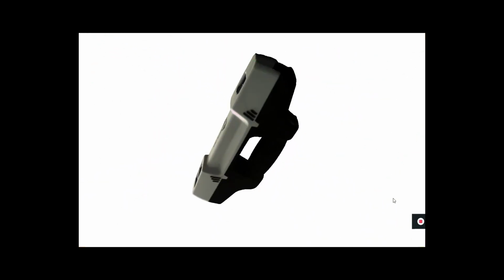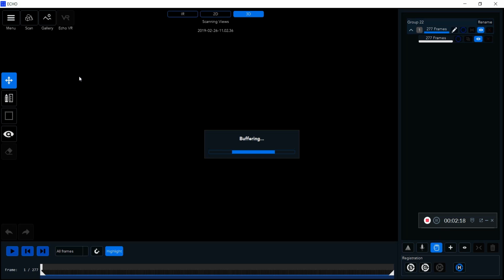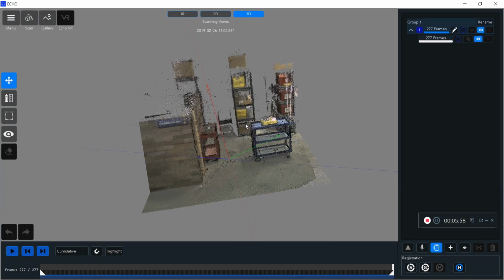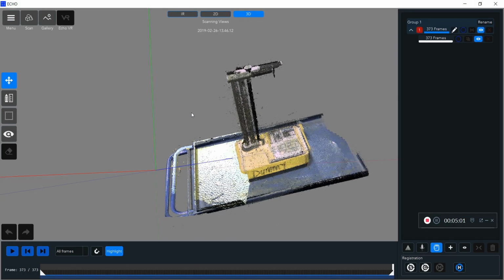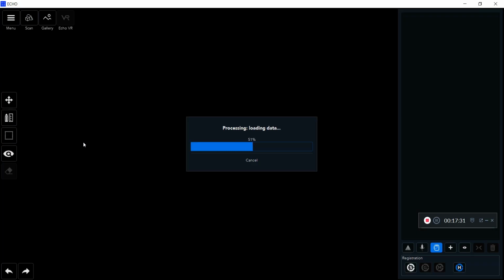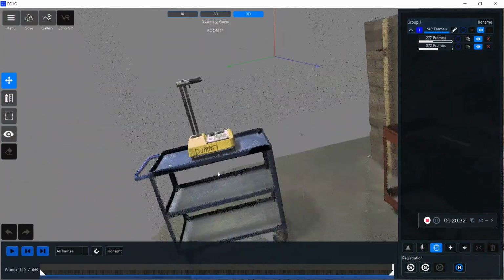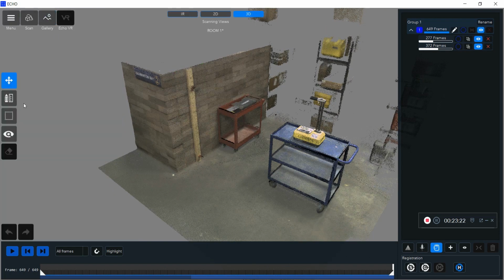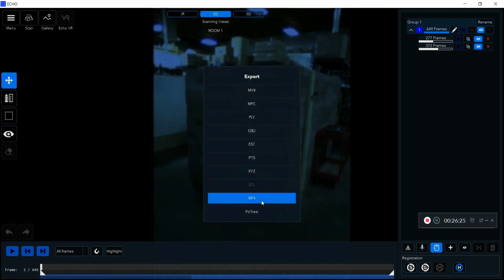Mantis Vision F6 HandHeld Laser Scanner Walkthrough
GlobalTroxler sells, services, and rents industry leading equipment and supplies for survey, RPAS, geotechnical, environmental, construction, materials testing, and locating professionals.  With over 10 years of experience, we are committed to providing customers with the best experience possible through comprehensive product support and competitive pricing.